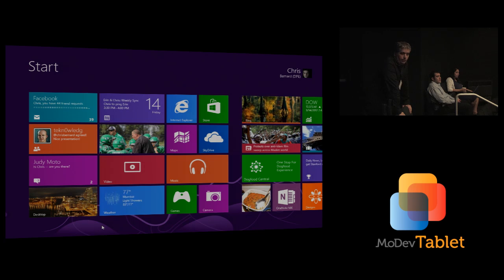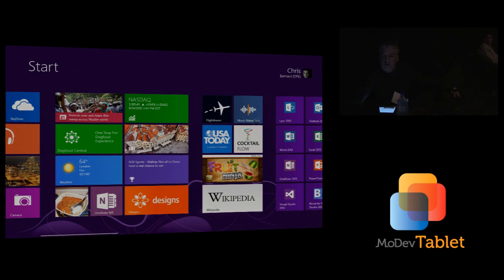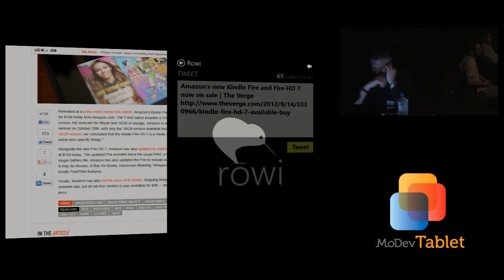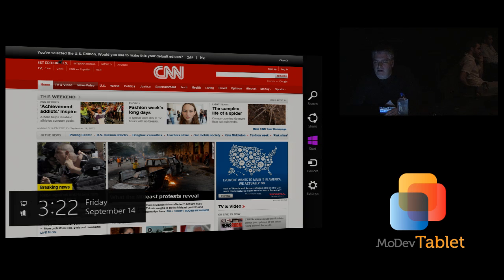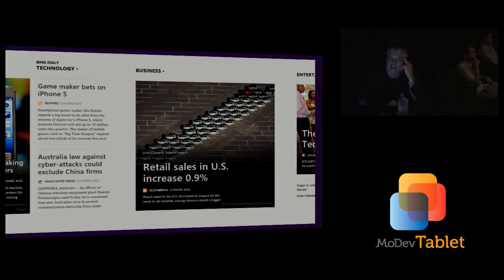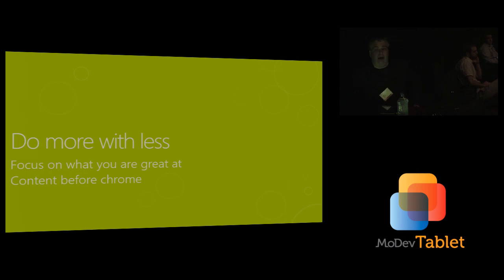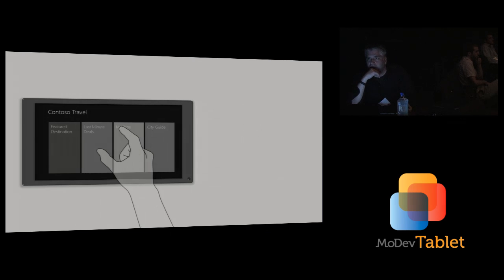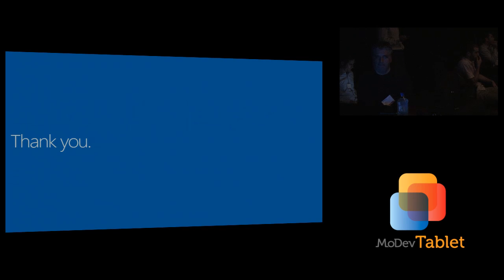Modev Tablet Conference 2012 | Presentations | The Windows 8 Design Language | Chris Bernard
MoDev is much more than just another Meetup. We have grown from a grass roots organization of mobile developers to one of the leading mobile technology and business organizations in the country.

Windows 8 marks the next step in the evolution of design at Microsoft. Through the bold use of color, typography and motion, The Windows 8 design style brings a fresh new approach to user experience. In this talk, Microsoft Developer Evangelist G. Andrew Duthie will share the design principles behind Windows 8 and provide insights for how to apply these principles in apps that you build.

Andrew will also share some of the history and inspiration behind the distinct Windows 8 style, which will help provide context for this evolution in UX design, and discuss its most sophisticated implementation in the forthcoming Windows 8 app platform.

G. Andrew Duthie (Developer Evangelist at Microsoft)

G. Andrew Duthie, aka devhammer, is the Developer Evangelist for Microsoft's Mid-Atlantic States district, where he provides support and education for developers working with the .net development platform. In addition to his work with Microsoft, Andrew is the author of several books on ASP.NET and web development, and has spoken at numerous industry conferences from VSLive! and ASP.NET Connections, to Microsoft's Professional Developer Conference (PDC) and Tech-Ed. Andrew has been participating in the user group community since way back in 1997, when one of his co-workers dragged him out to the Internet Developers User Group in Tyson's Corner, VA, and he's been hooked ever since.

Andrew is also the creator and developer of Community Megaphone, a site designed for promoting and finding developer community events.

In addition to his work in software development, Andrew has enjoyed some recent forays into the world of hardware experimentation, including developing for Kinect and .NET Gadgeteer, using his newly-formed hardware chops to do everything from blinking LEDs and making strange noises, to flying a helicopter with his bare hands.

Andrew can be reached through his blog You can also follow Andrew on twitter.